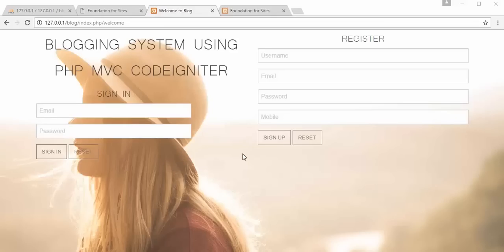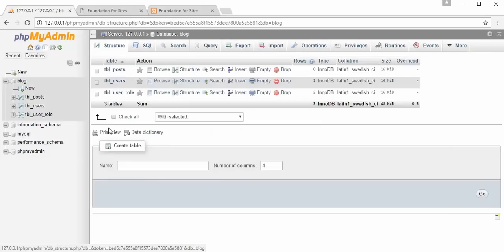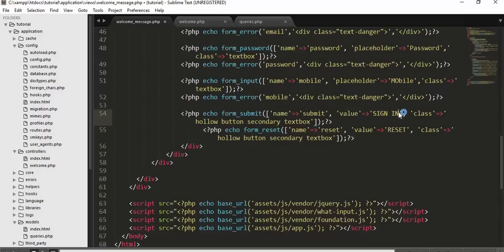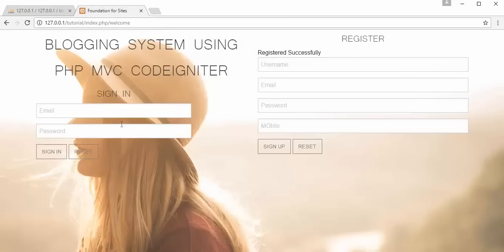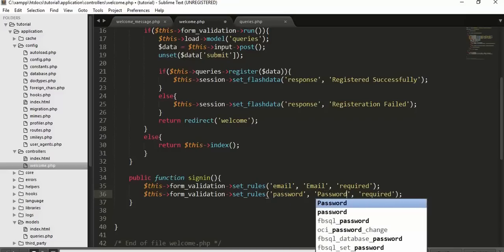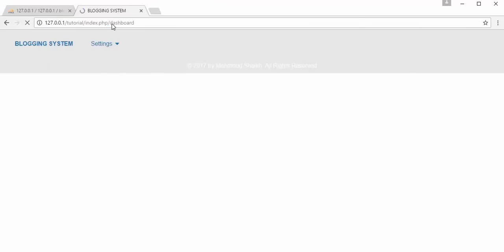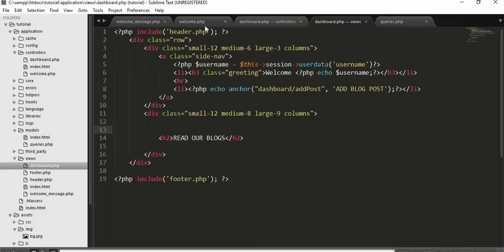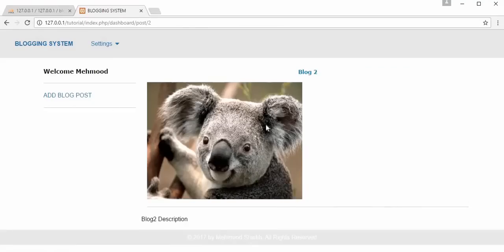PHP Codeigniter Registration/Login/CRUD/Blogging Application with Foundation Framework Part-1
This video is a complete solution for your codeigniter queries, it provides you all the necessary information on some of the most
basic and commonly asked topics by the viewers or beginners. This video mainly focused on development of codeigniter four major
applications namely, Developing Registration System, Developing Login System, Developing CRUD System and Developing a Blogging System.

This video provides tonnes of information on developing above application from scratch and many other concepts of MVC Codeigniter Framework like handling sessions, using form helpers, creating databases, MySQL tables creation, loading libraries.This video also helps you to understand one of the most widely used CSS and HTML Framework Foundation because we have developed the above mentioned applications using Foundation as a front end.

How to create a CRUD Application using PHP Codeigniter.
How to create a Registration Application using PHP Codeigniter.
How to create a Login Application using PHP Codeigniter.
How to create an authentication Application using PHP Codeigniter.
How to create a logging System using PHP Codeigniter.
How to develop an application using Foundation Framework.
How to perform Create, Read, Update and Delete functionality using PHP Codeigniter.
How to design a Blogging System using PHP Codeigniter.
How to handle sessions using PHP Codeigniter.
How to use Foundation Framework.
How to learn Foundation Framework.
How to use Foundation Framework with PHP Codeigniter.
How to Design a form using Foundation Framework.